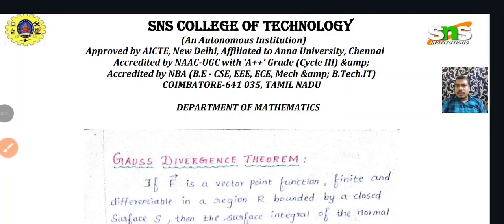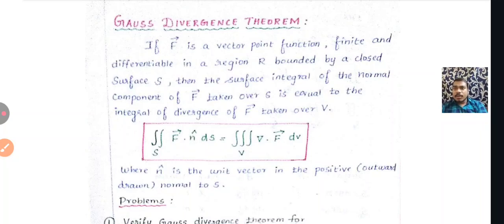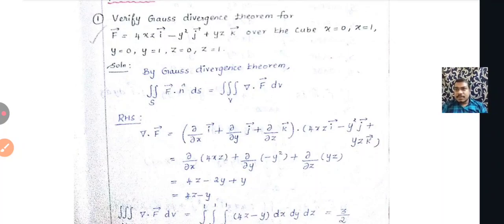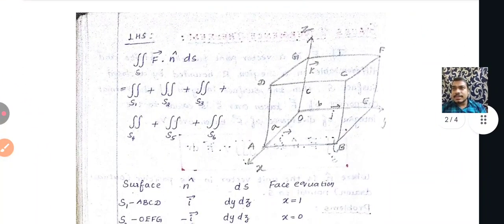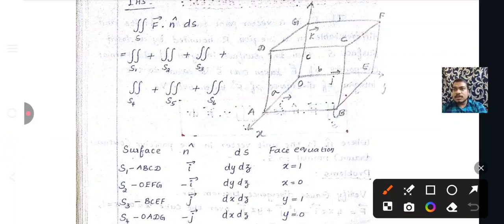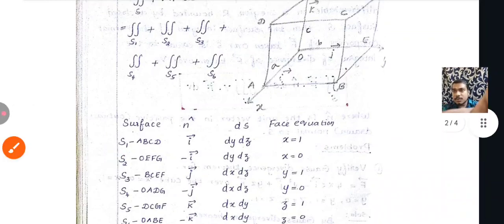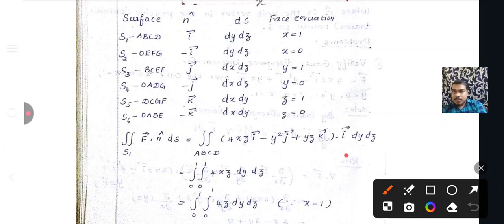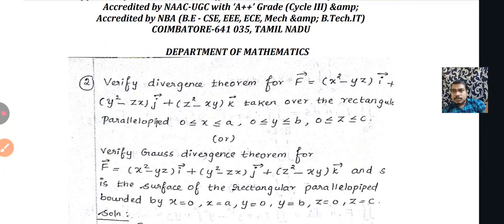Gauss Divergence theorem | Vector Calculus | SNS Institutions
In  this video, we will cover what vector calculus is and its importance in fields and basic examples of vector calculus